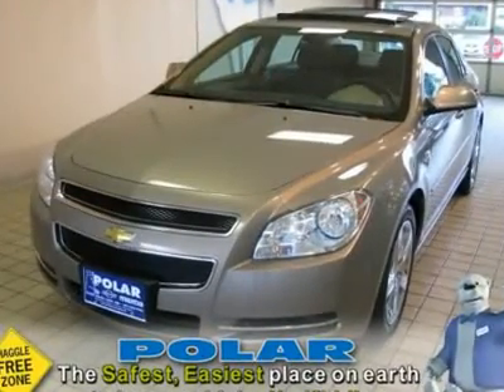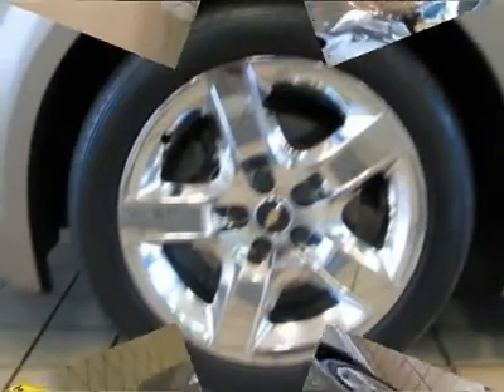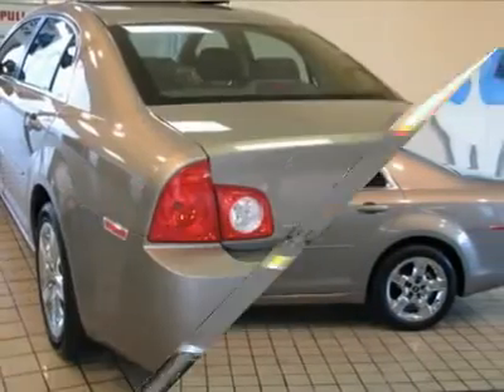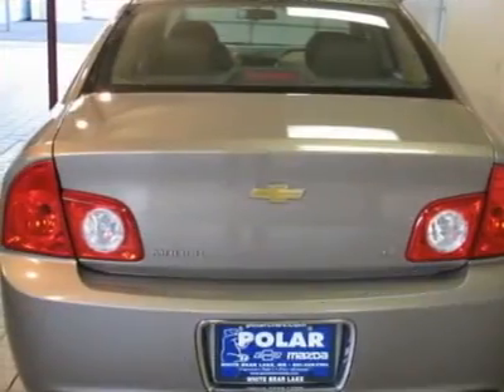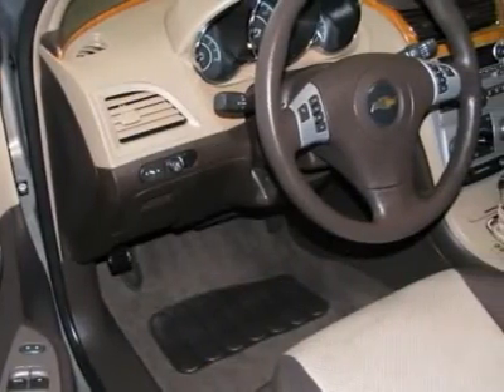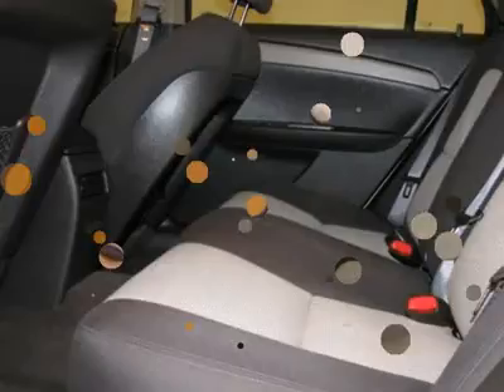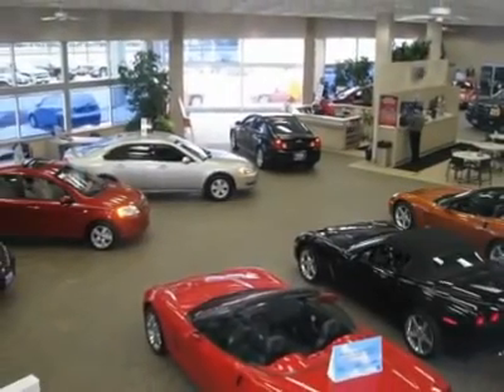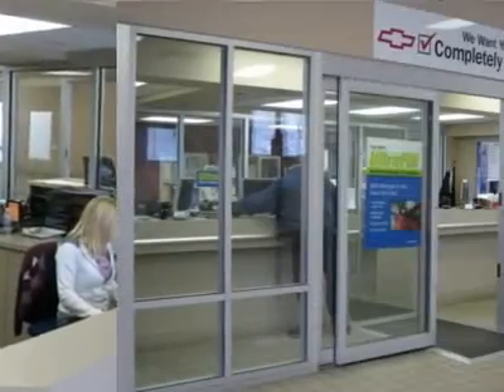2008 CHEVROLET MALIBU White Bear Lake, MN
2008 CHEVROLET MALIBU White Bear Lake, MN

1801 E Co Road F

Ready for anything!! Who could say no to a truly fantastic car, like this charming 2008 Chevrolet Malibu? This versatile Malibu can get whatever you need done, with comfort, class, and safety to spare. GM Certified Pre-Owned means you not only get the reassurance of a 12mo/12,000 mile Bumper-to-Bumper limited warranty, but also up to a 5-Year/100,000-Mile Powertrain Limited Warranty, a 117-point inspection/reconditioning, 24hr roadside assistance, and a complete CARFAX vehicle history report. Polar is the safest, easiest place on earth to buy a vehicle...no kidding!! Call, e-mail, or stop by today!!